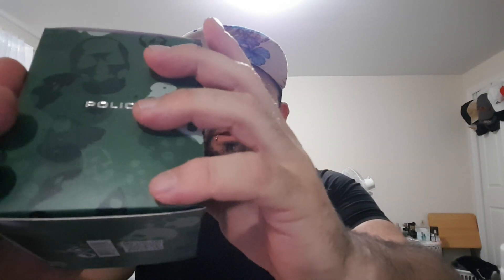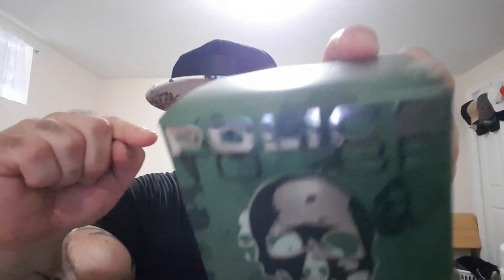Police to be Camouflage review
Sweet and spicey